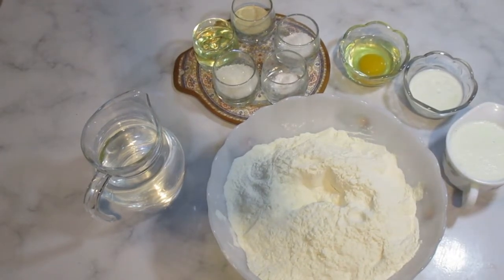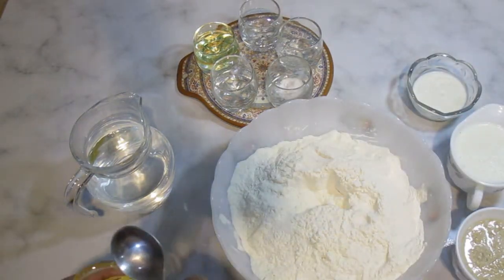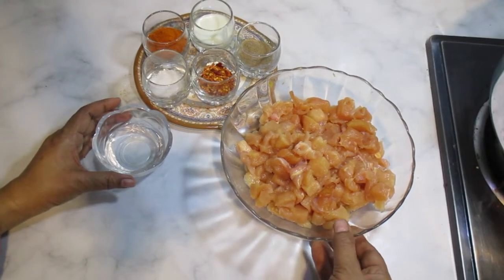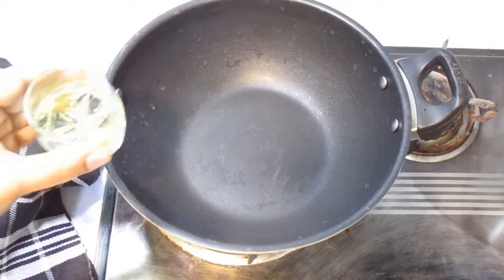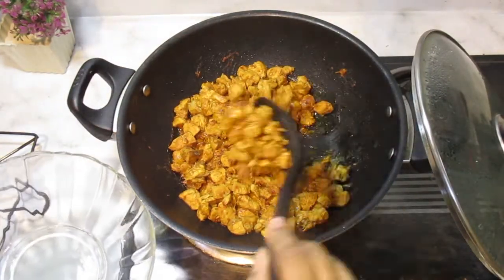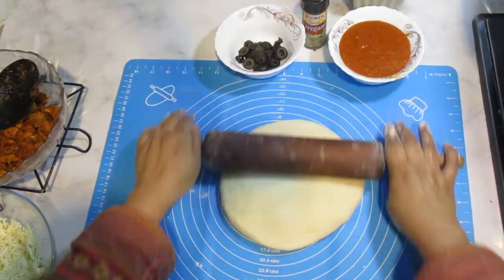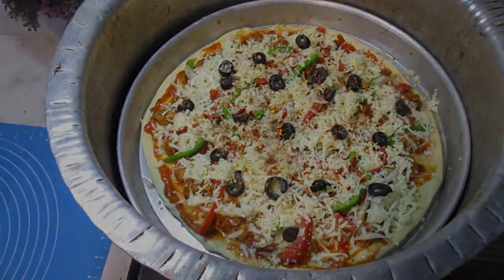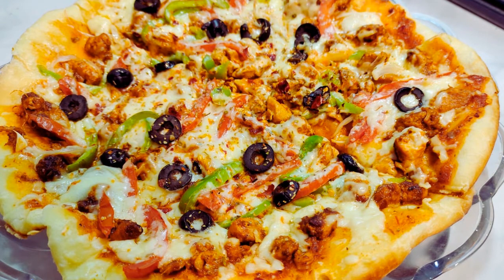Easy to Cook | Chicken Pizza | in Urdu / Hindi | by Sadia Qamar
Bananay mai nehayat hi asaan, aur zaiday mai munfarid, sub ka favorite.